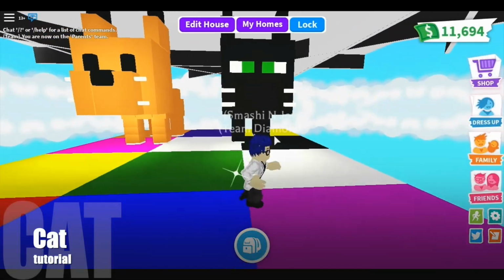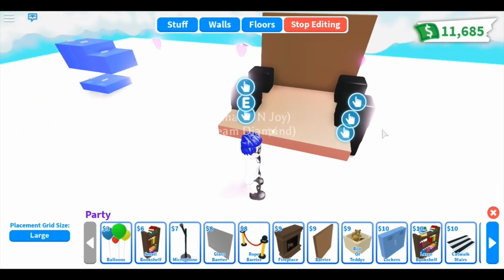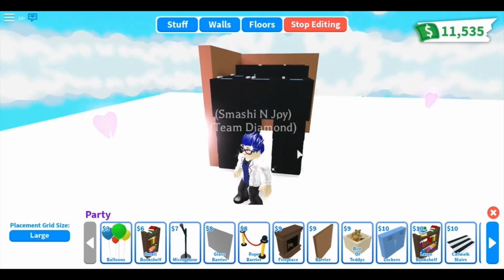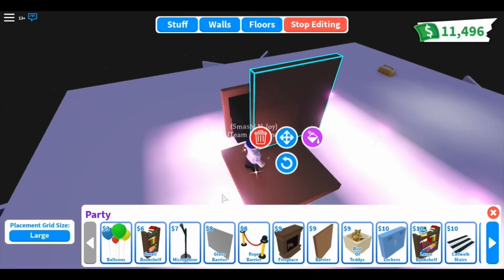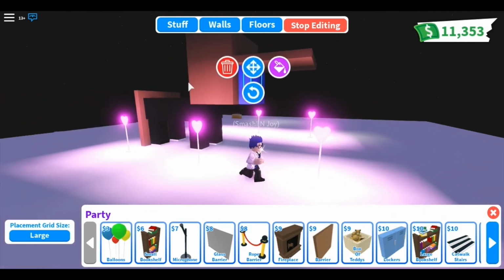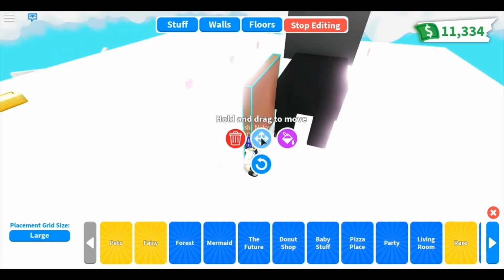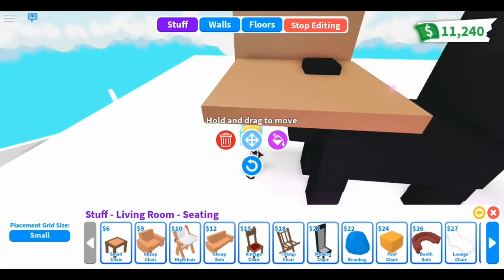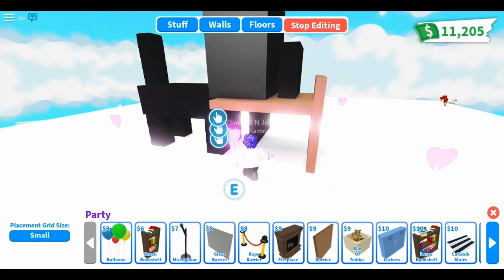Cat // tutorial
time-lapse from 17:42
(smashi's first vid)

following us on

creator: Smashi, Joy
video editor: Joy